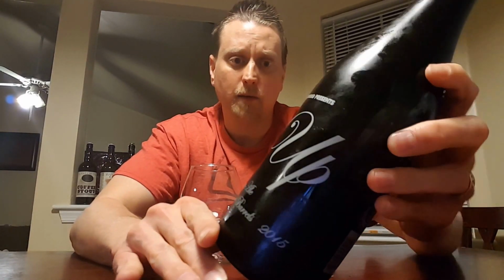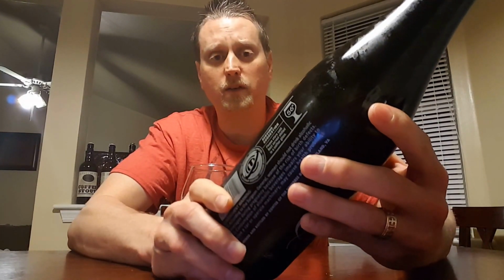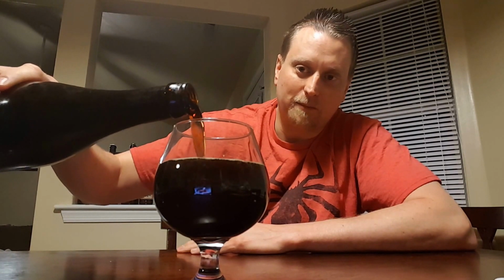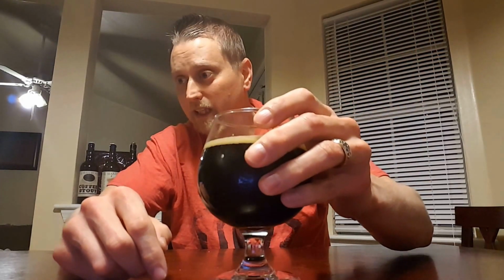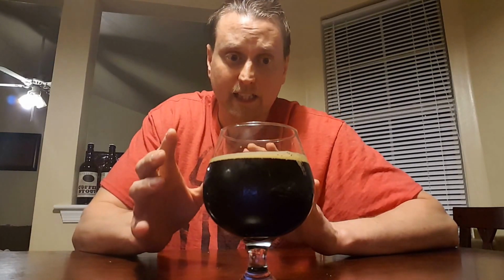Center of the Universe Shut up Belgium Dark Strong Ale / Craft Beer Reviews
Center of the Universe Shut UP Belgium Dark Strong Ale
ABV: 13.5%

I rated this beer a 4.09 out of 5 on Beer Advocates app

First taste was the good ol' bourbon (not too strong, but almost just right), followed by notes of cherry, plum, fig and on the back end you have the oak and chocolate with a tad bit of spice!

The Feel was light to me, just like you would expect an ale to be..

Overall this is a very solid and consistent beer!  My recommendation would be to let this one sit, and let more of the bourbon and fruits come to the top.  She is like a fine wine that gets better with time!  Does not have to be cold to enjoy I promise.  The only reason I did not rate this higher is simply because I am not always a fan of fruity beers (this is only my preference and bias kickin in here!).

The Value you get in this beer is well worth it my friends!!  Enjoy!!

Craft Beer Revolution

Great beer up front but lacks consistency in the long game...

Overall, If you are looking for a Good Dessert like beer and you are a chocolate lover, this is your paradise!  Definitely not a beer that you are going to drink often, but on those days you have that craving, this would be the one for chocolate fans!